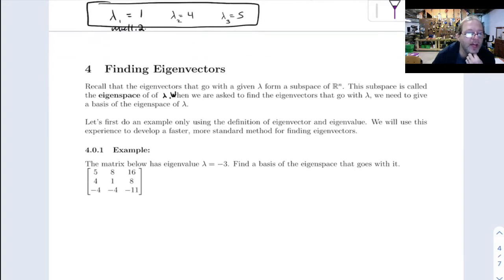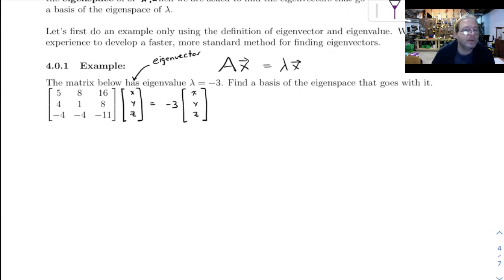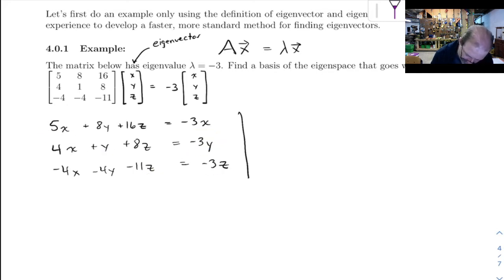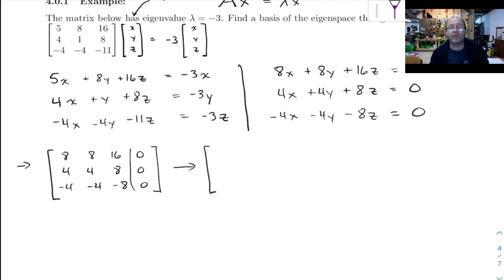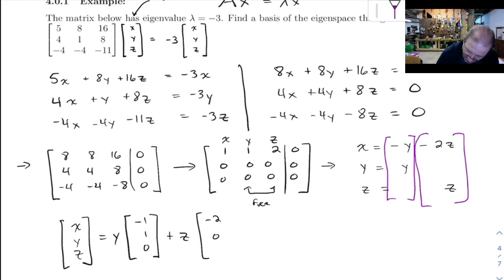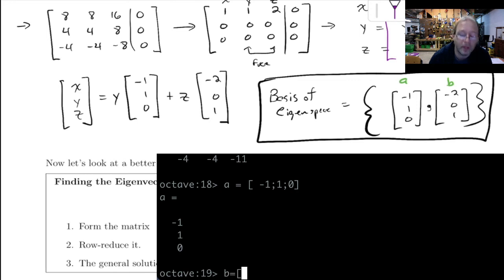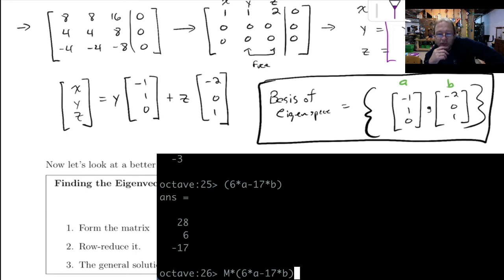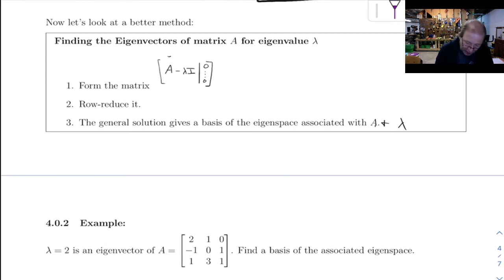a7 1 6 Finding basis of eigenspace